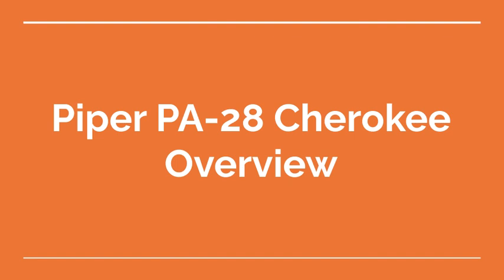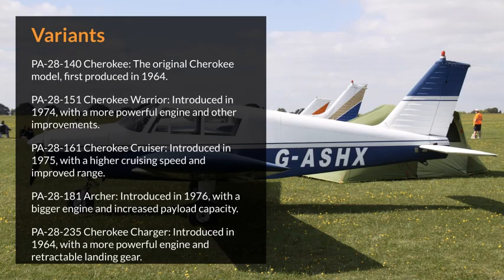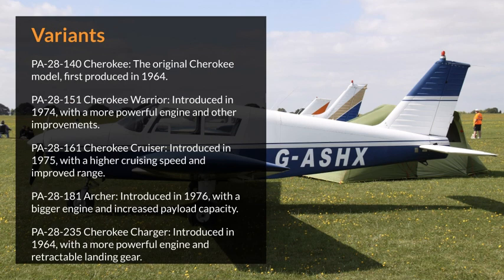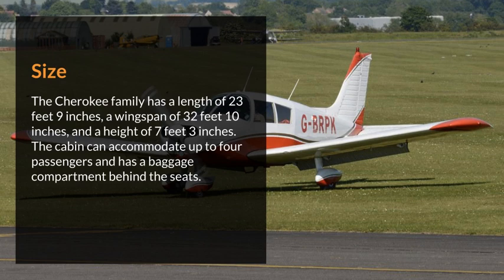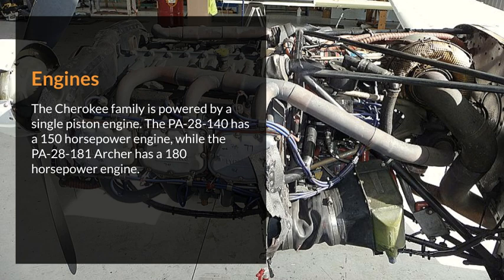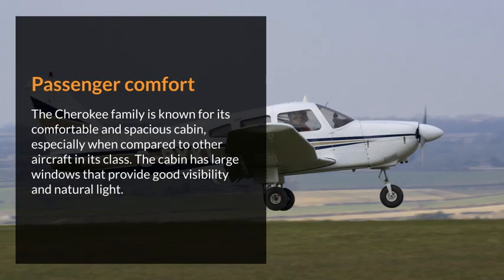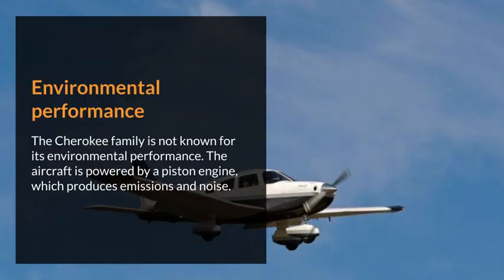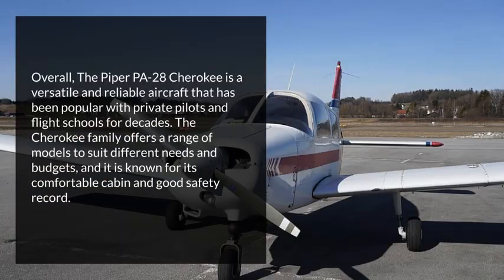Piper PA-28 Cherokee Overview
The Piper PA-28 Cherokee is a family of single-engine light aircraft designed and manufactured by Piper Aircraft. The Cherokee has been in production since 1960, and it is still in production today.

Variants:

PA-28-140 Cherokee: The original Cherokee model, first produced in 1964.
PA-28-151 Cherokee Warrior: Introduced in 1974, with a more powerful engine and other improvements.
PA-28-161 Cherokee Cruiser: Introduced in 1975, with a higher cruising speed and improved range.
PA-28-181 Archer: Introduced in 1976, with a bigger engine and increased payload capacity.
PA-28-235 Cherokee Charger: Introduced in 1964, with a more powerful engine and retractable landing gear.

Size:
The Cherokee family has a length of 23 feet 9 inches, a wingspan of 32 feet 10 inches, and a height of 7 feet 3 inches. The cabin can accommodate up to four passengers and has a baggage compartment behind the seats.

Engines:
The Cherokee family is powered by a single piston engine. The PA-28-140 has a 150 horsepower engine, while the PA-28-181 Archer has a 180 horsepower engine.

Range:
The range of the Cherokee family varies depending on the model and the payload. The PA-28-181 Archer has a range of 690 nautical miles with a maximum payload of 800 pounds.

Cockpit:
The Cherokee family features a basic cockpit with traditional analog gauges. Some models have been updated with modern avionics and glass cockpits.

Safety:
The Cherokee family has a good safety record, and it is considered a reliable and safe aircraft. The aircraft features a low-wing design, which provides better visibility for the pilot.

Passenger Comfort:
The Cherokee family is known for its comfortable and spacious cabin, especially when compared to other aircraft in its class. The cabin has large windows that provide good visibility and natural light.

Environmental Performance:
The Cherokee family is not known for its environmental performance. The aircraft is powered by a piston engine, which produces emissions and noise.

Overall:
The Piper PA-28 Cherokee is a versatile and reliable aircraft that has been popular with private pilots and flight schools for decades. The Cherokee family offers a range of models to suit different needs and budgets, and it is known for its comfortable cabin and good safety record.